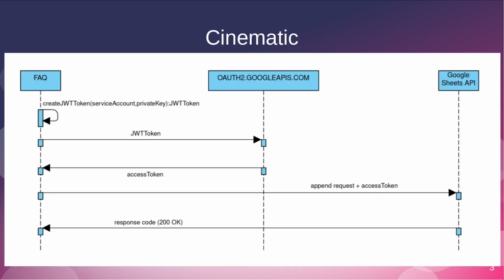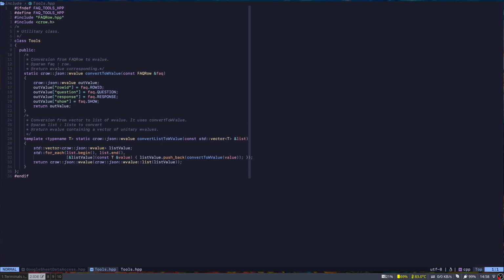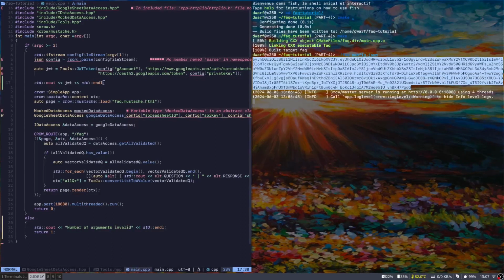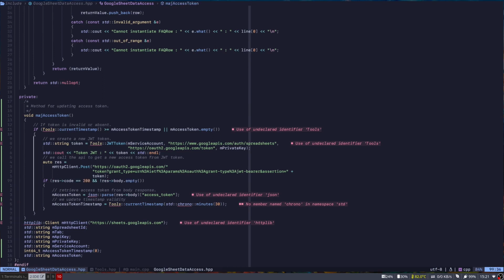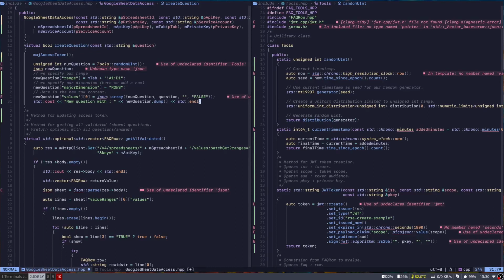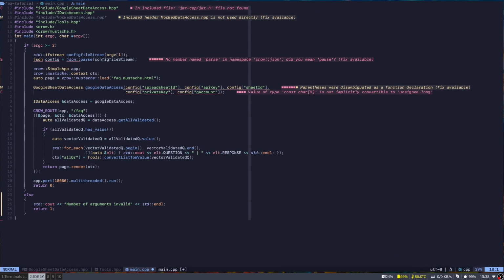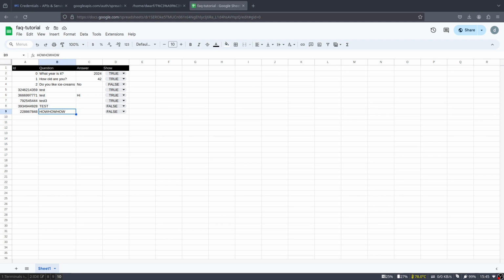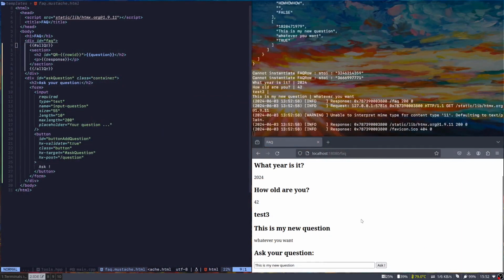How to build a FAQ in HTML with HTMX C++ and Google Spreadsheets - PART 4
How to write to a Google Spreadsheet